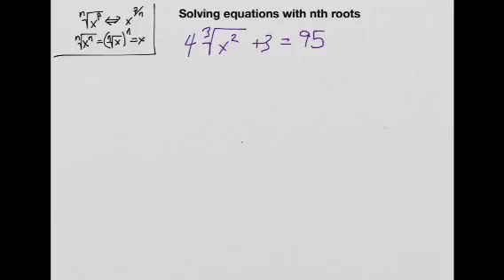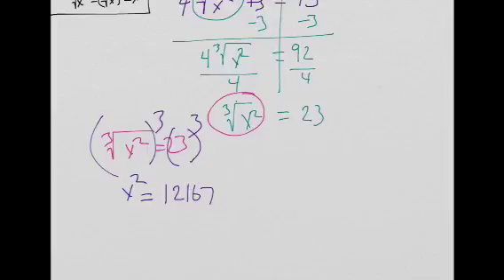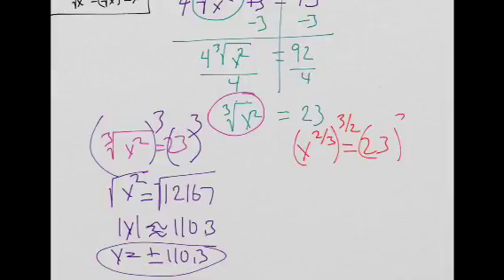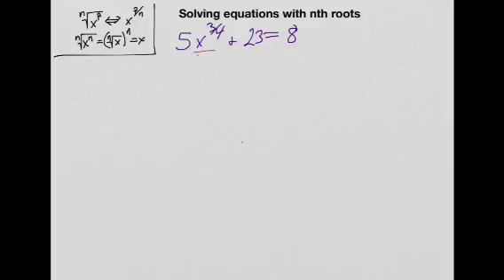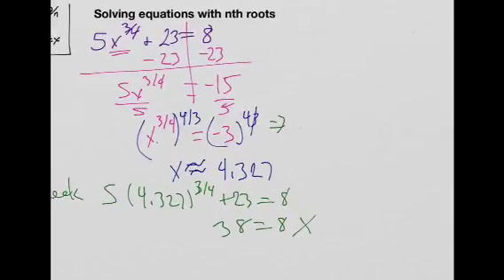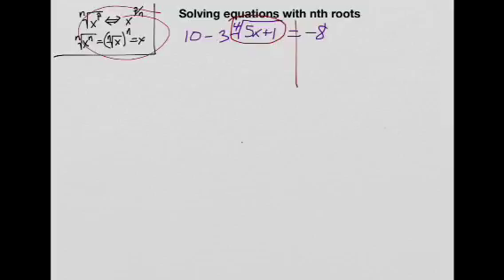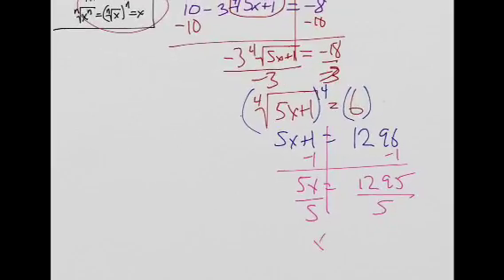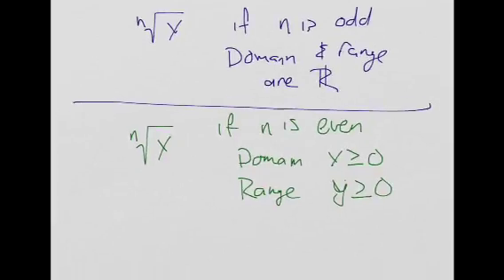Working with nth roots part 2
Solving equations using nth roots and rational exponents